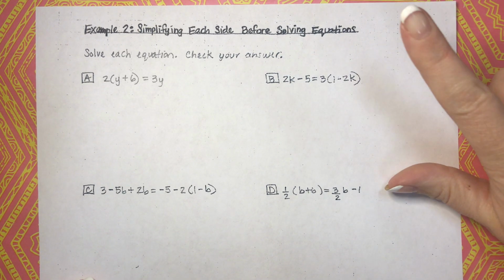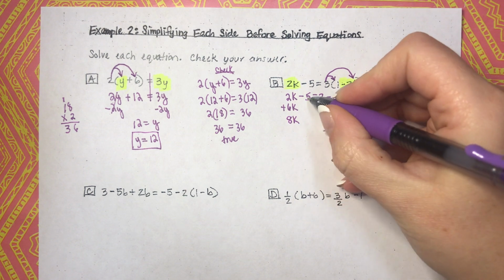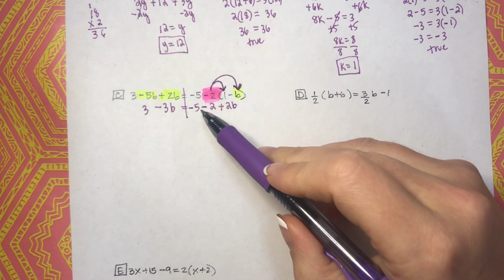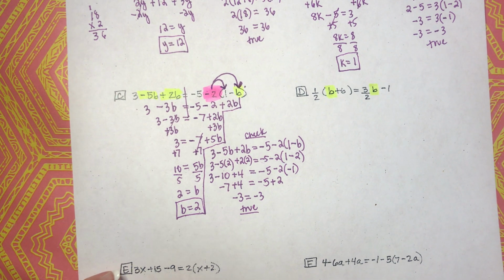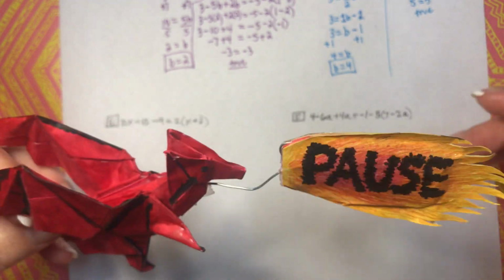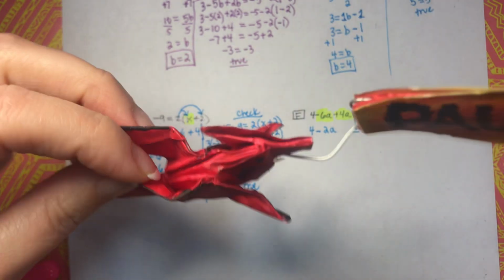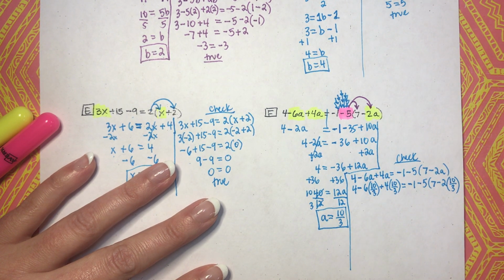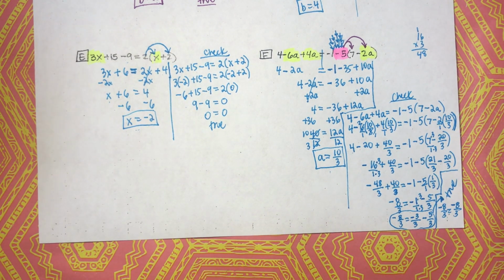Chapter 1.5 Simplifying Each Side Before Solving Equations Ex. 2